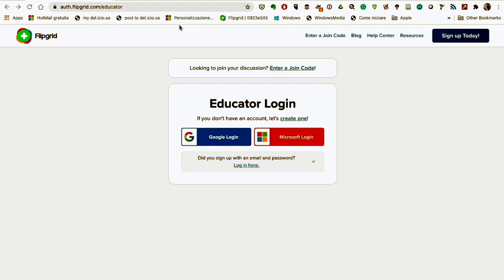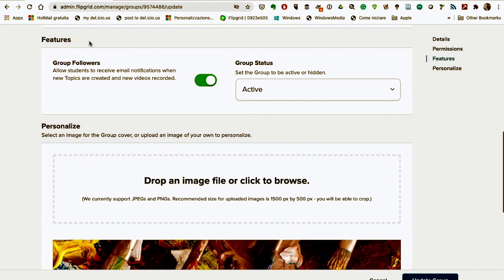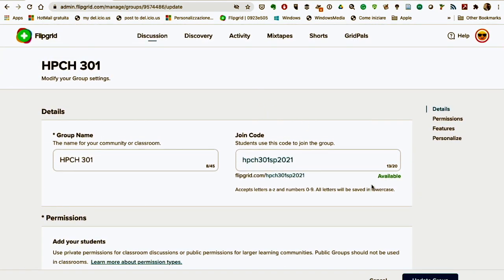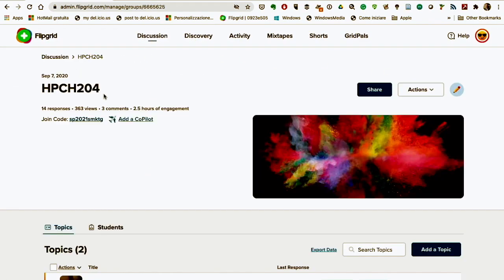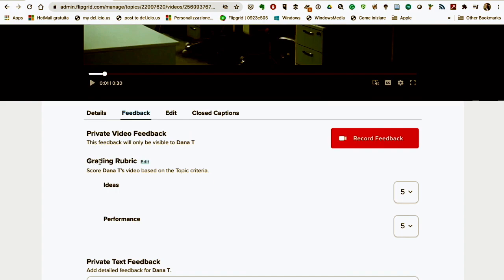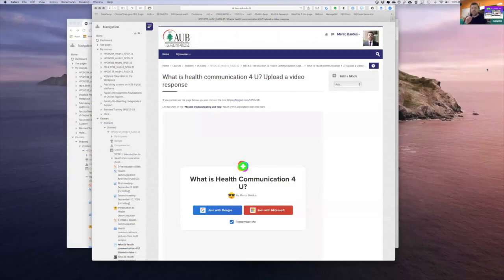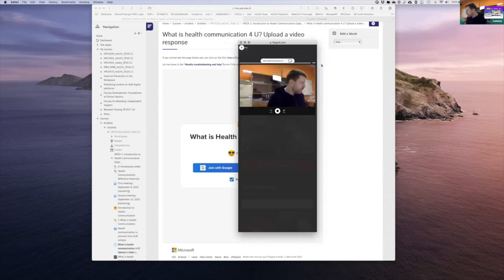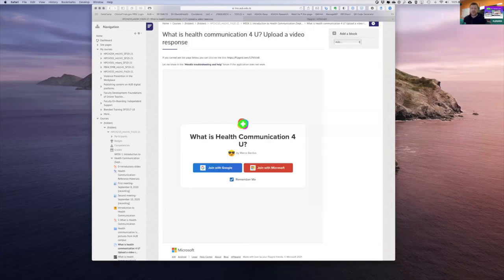Flipgrid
This is a video on how to set up a Flipgrid account and embed a video question in Moodle